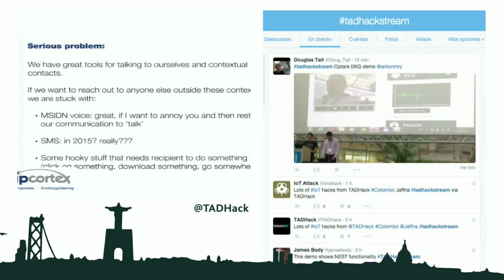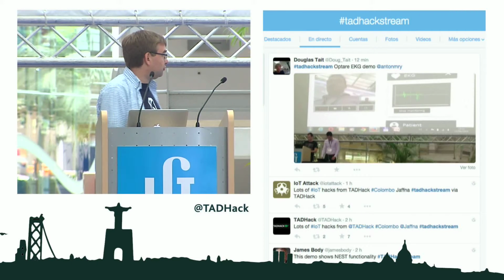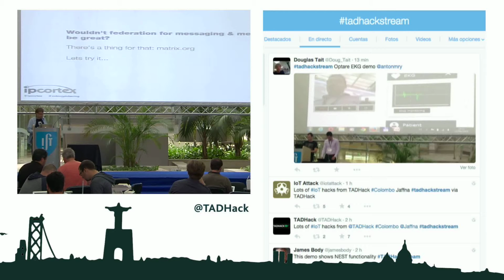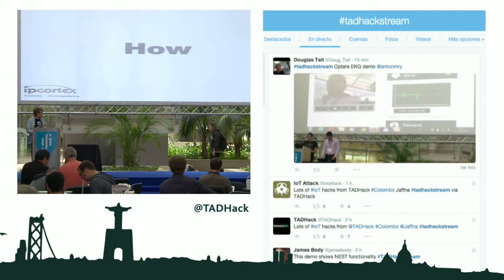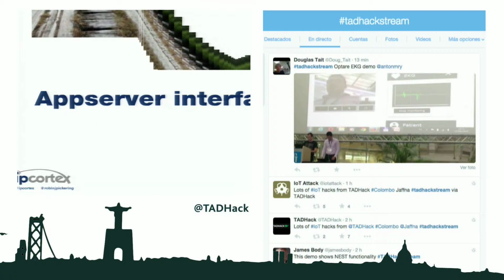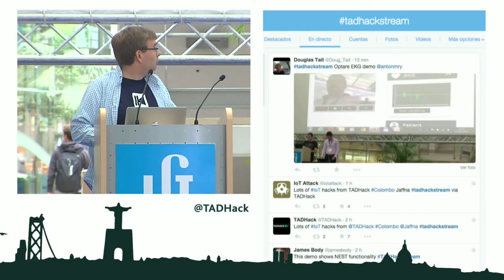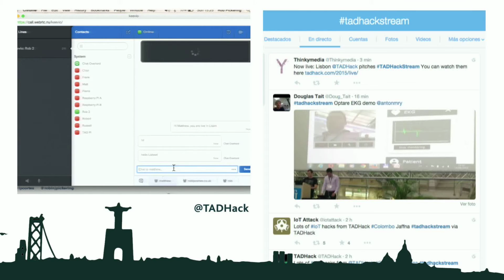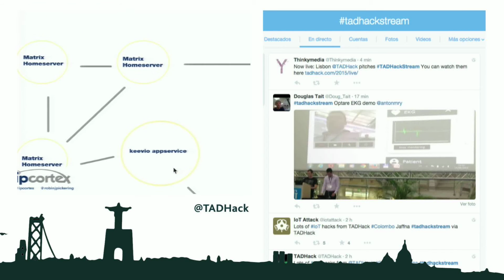Rob - No more RCS (Lisbon)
Open federation to replace messaging for telephony.